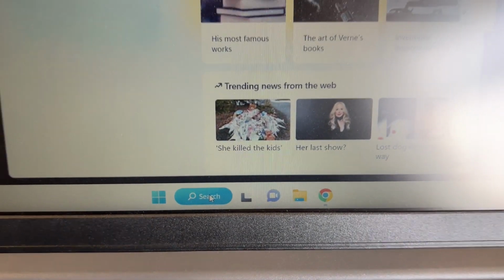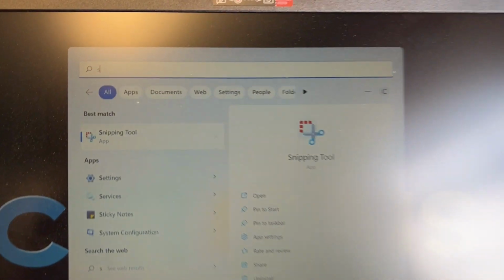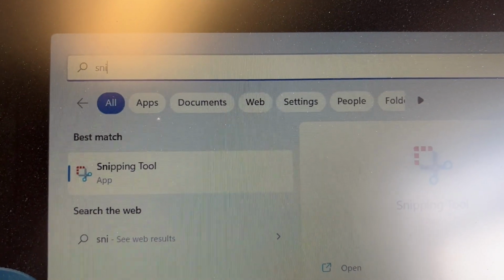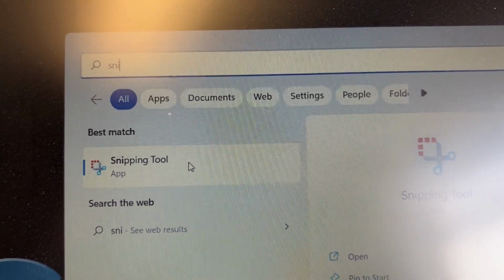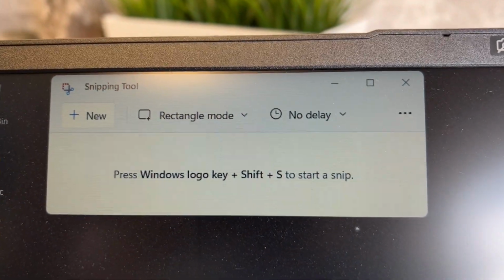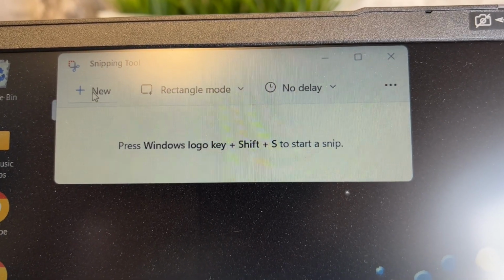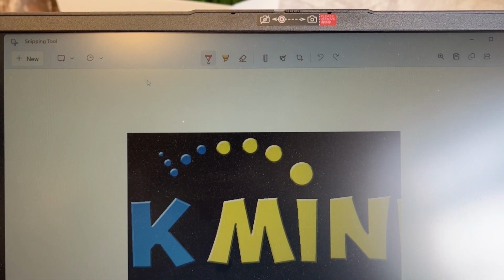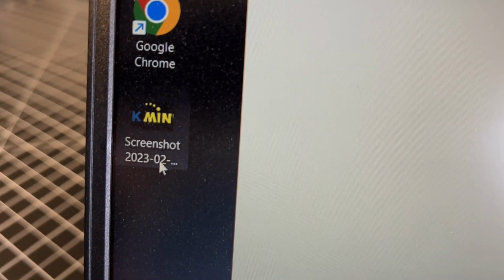How To Take a Screenshot on a Windows 11 Computer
Here are the step by step instruction of how to take a screenshot on Windows 11.